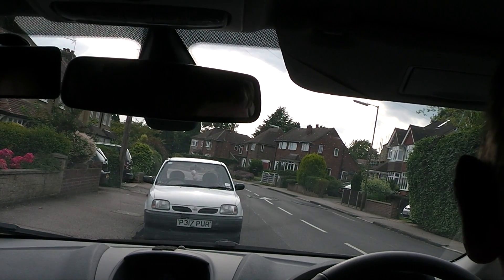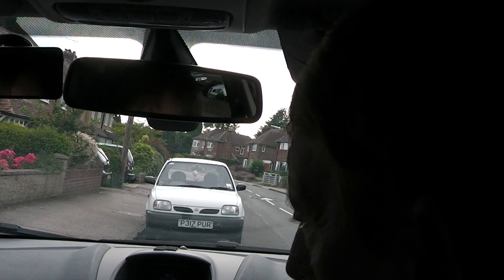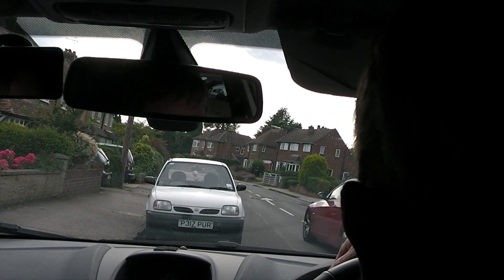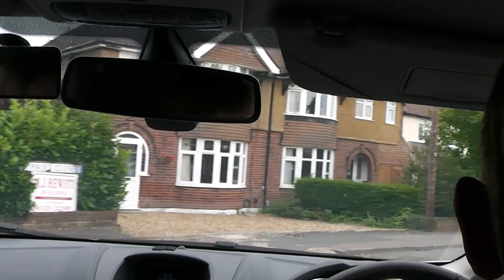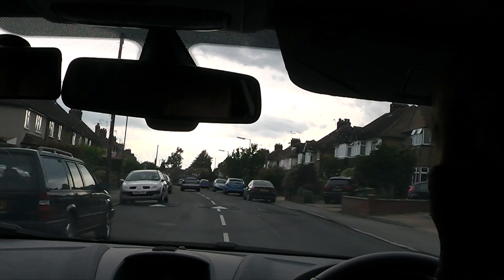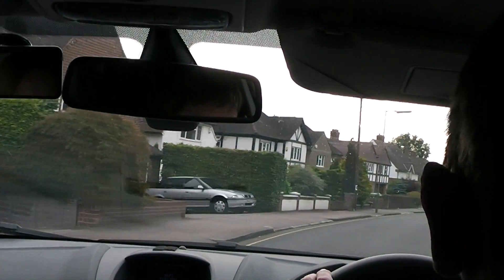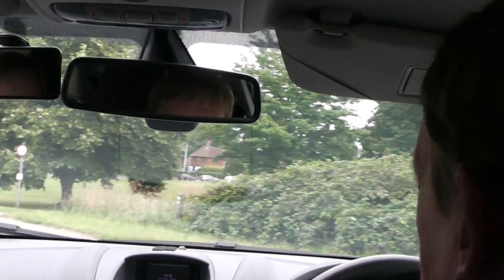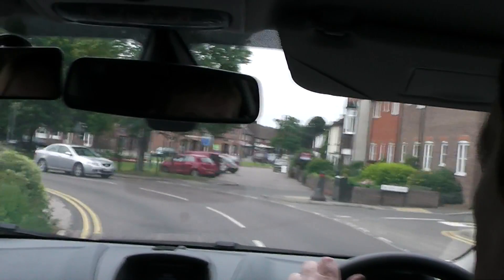Emerging,Phase 1, Jan.